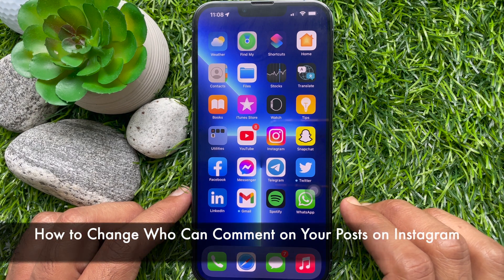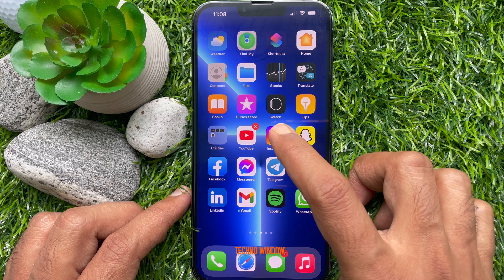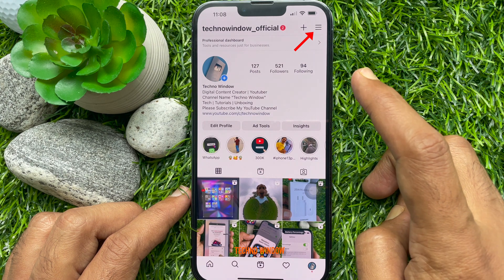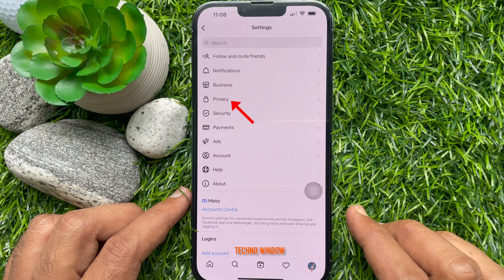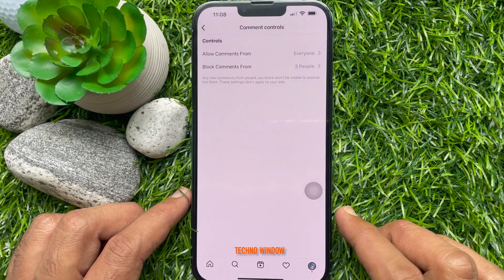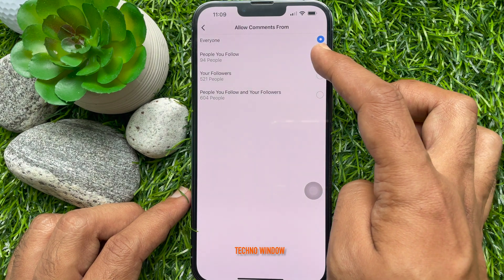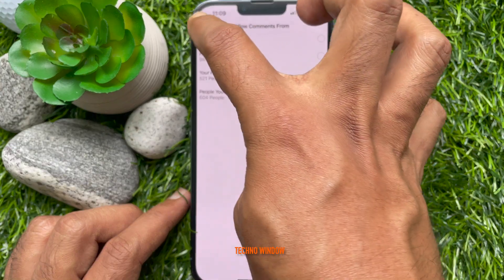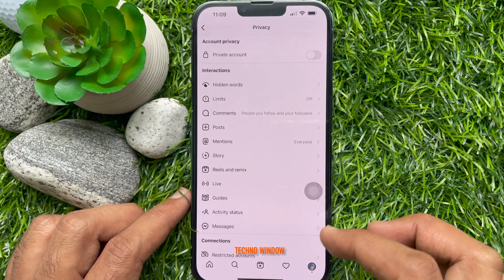How to Change Who Can Comment on Your Posts on Instagram